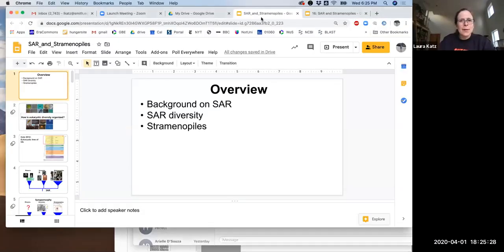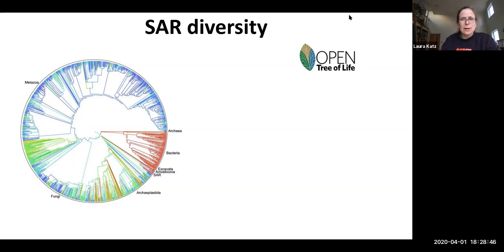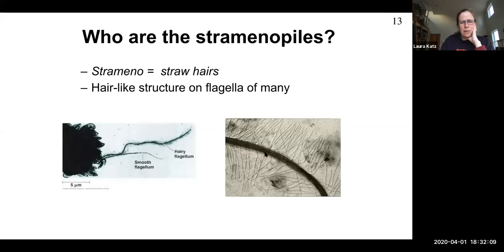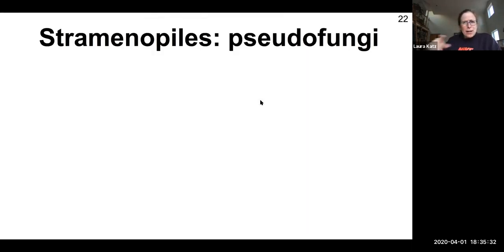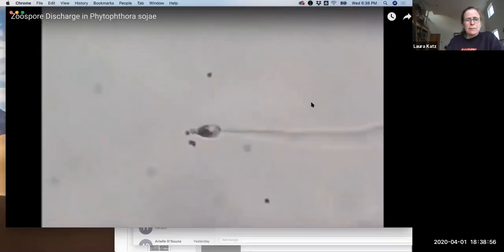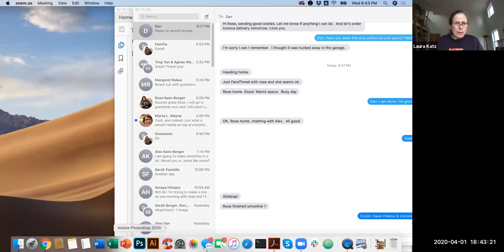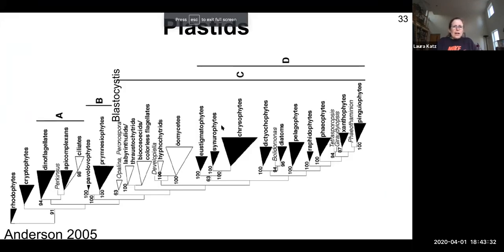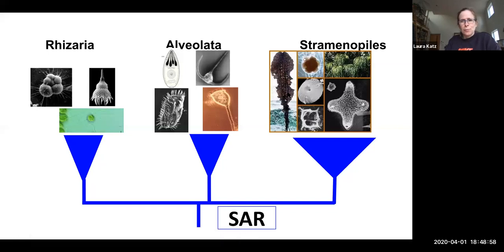SAR and Stramenopiles